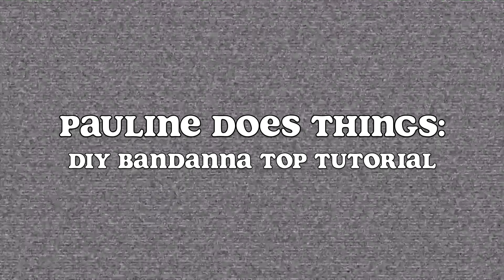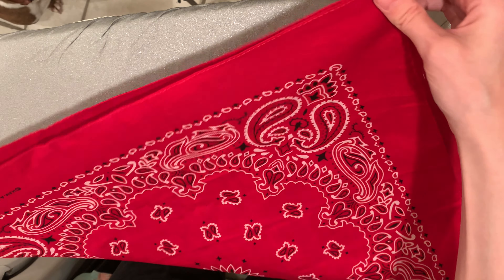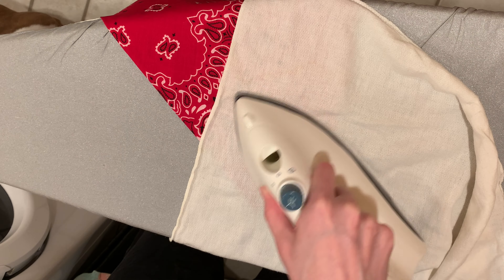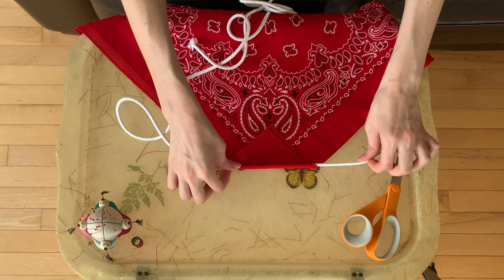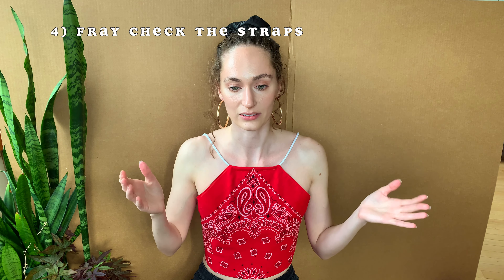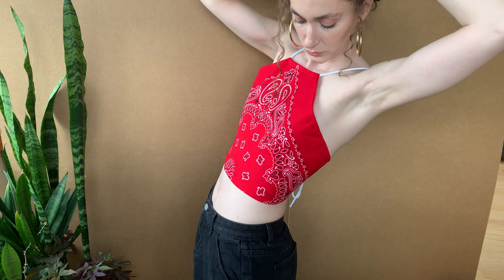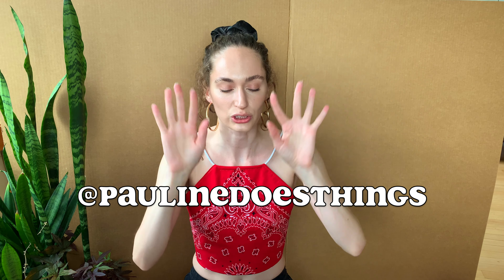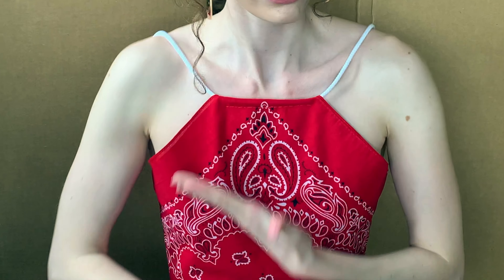DIY Bandanna Crop Top Sewing Tutorial (super easy)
- 2 pairs of Leggings for $24 when you become a Fabletics VIP member